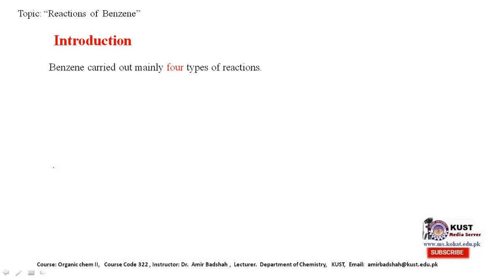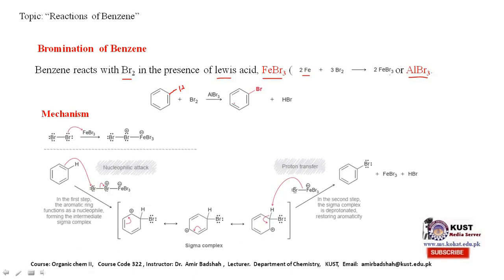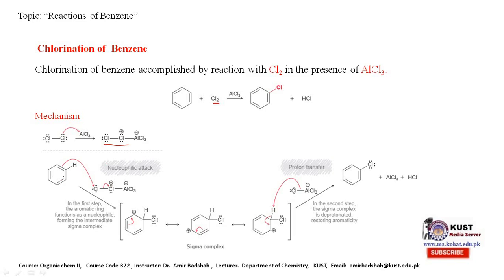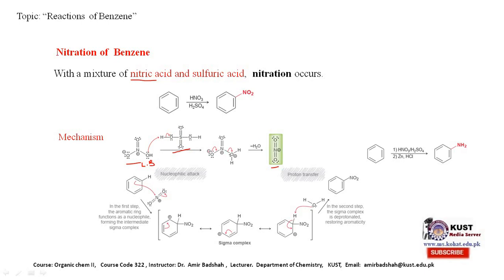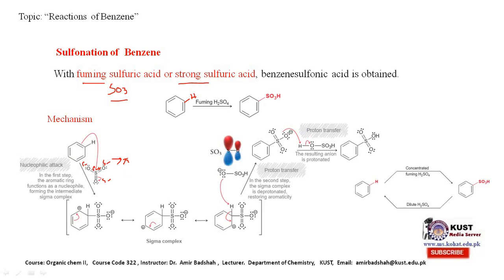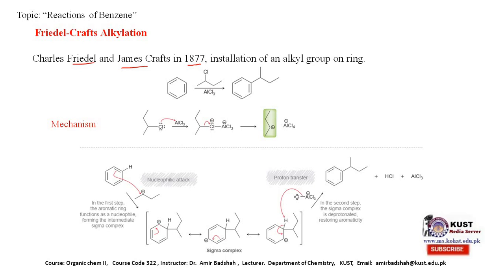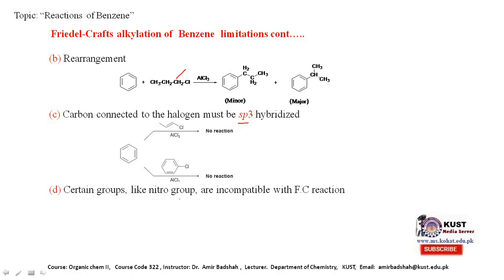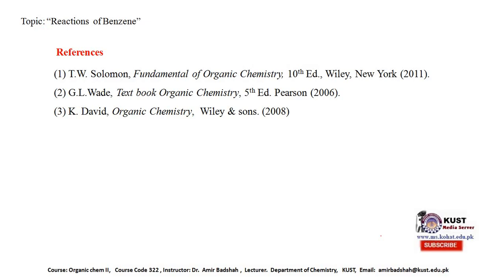Chemicals Reactions of Bezene